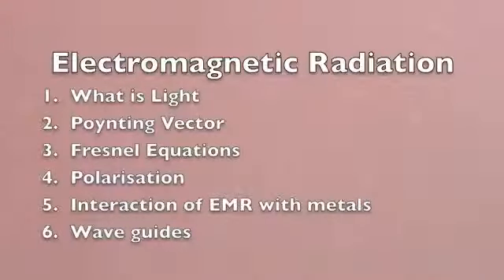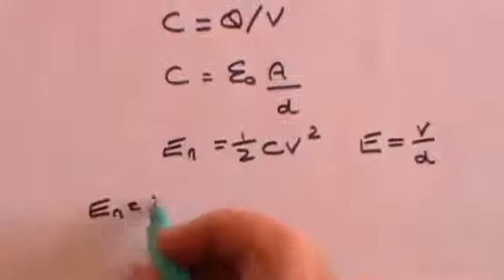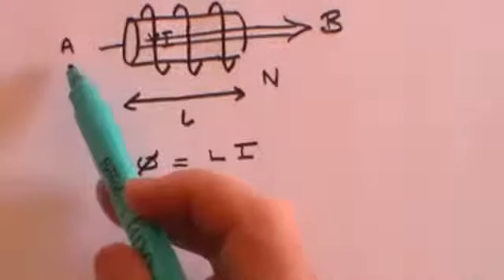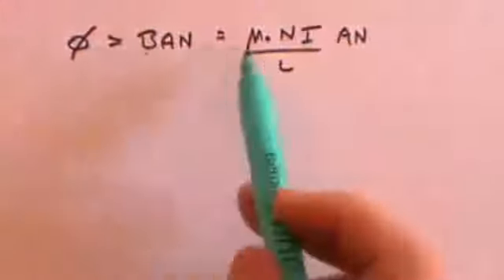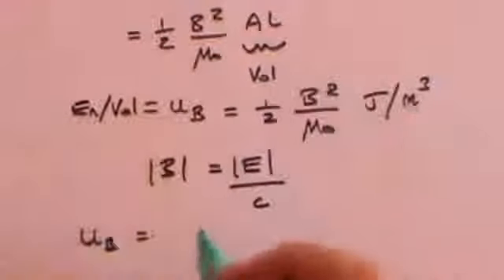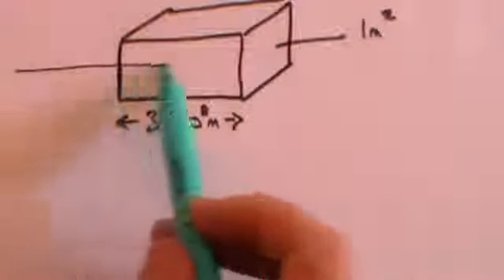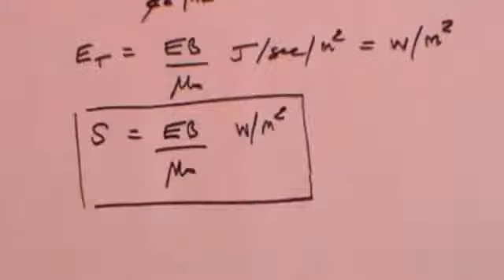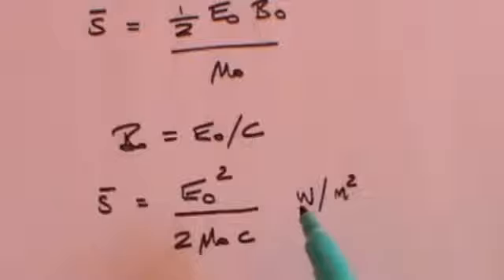13 The Poynting Vector